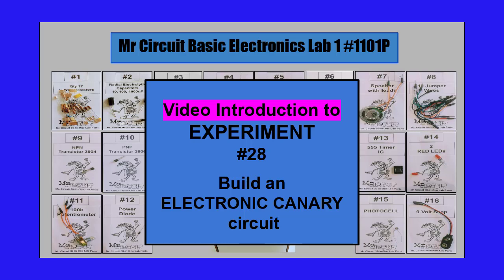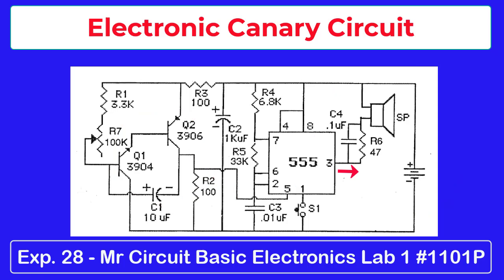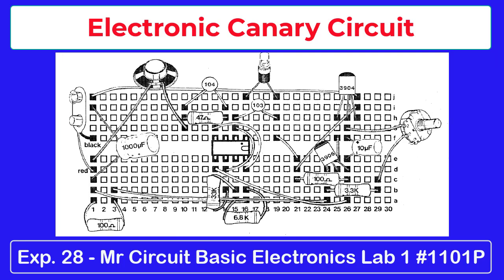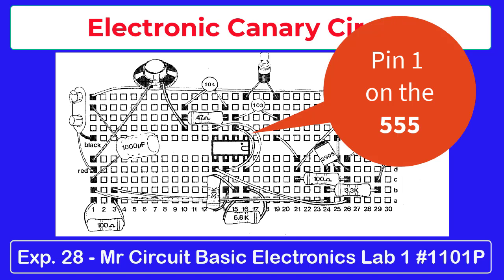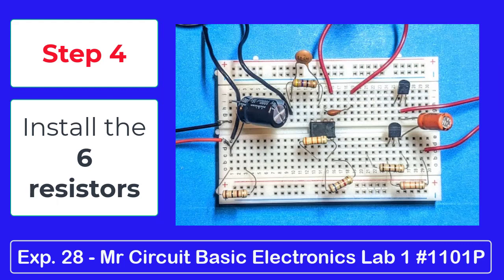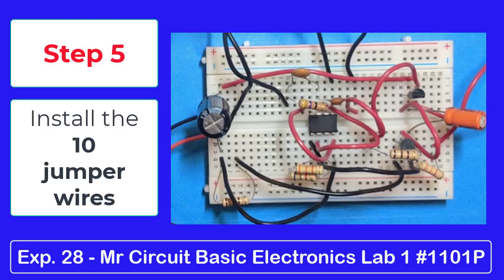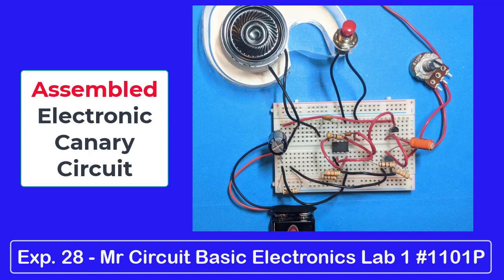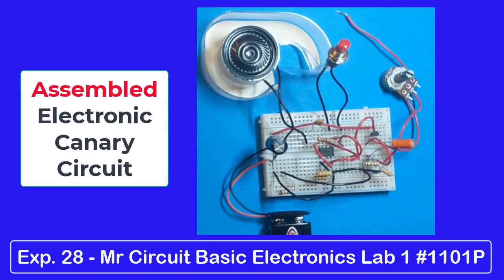Lesson 32 - Experiment 28 "Build an Electronic Canary Circuit"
This is a lesson/experiment to teach you to Build an Electronic Canary Circuit. This is part of the Mr Circuit STEM Electronics Training.  To buy Mr Circuit Labs and Kits, go to our Thank You from all of us here at the Mr Circuit Technology Company.